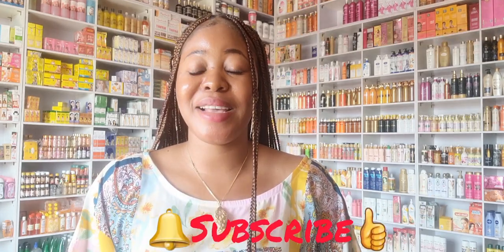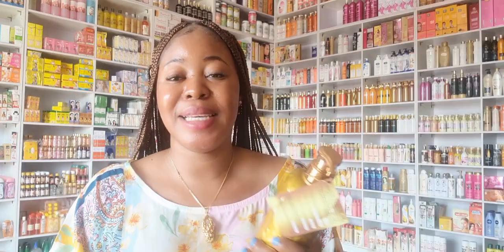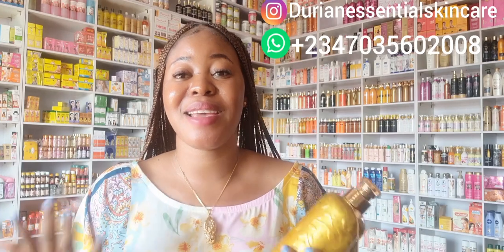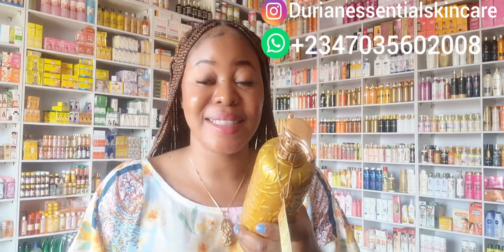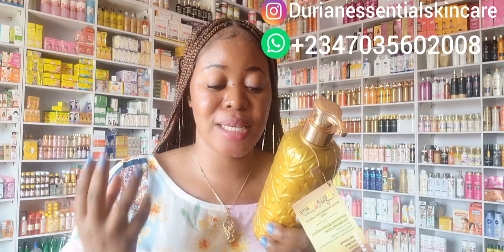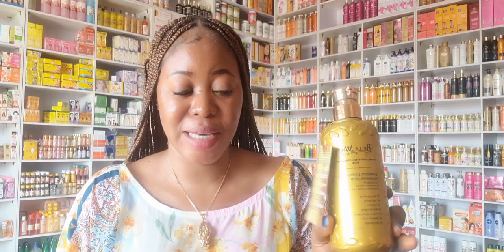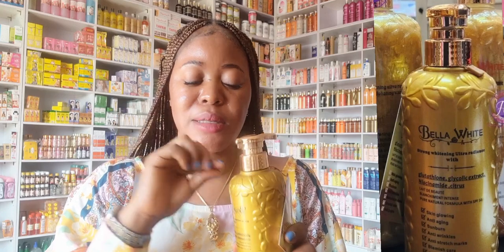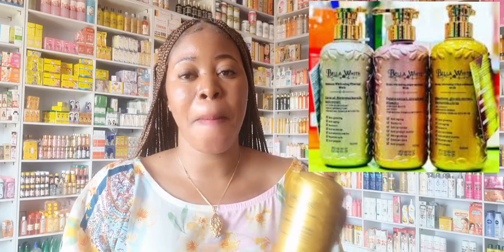BELLA WHITE LOTION REVIEW/ STRONG WHITENING ULTRA RADIANCE CREAM